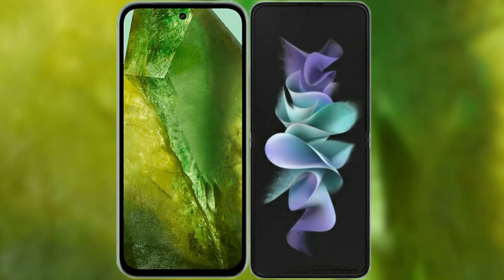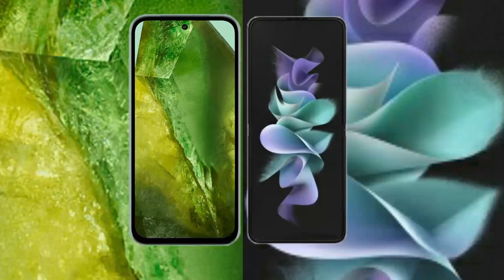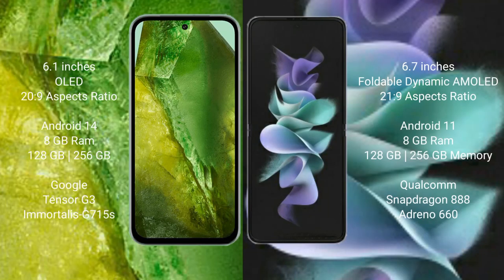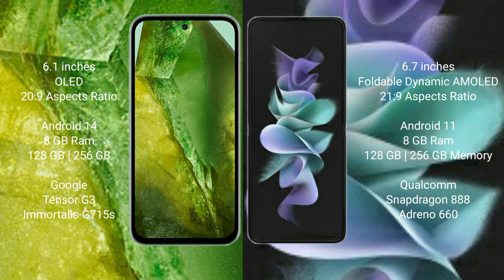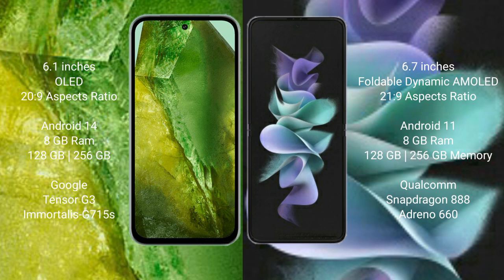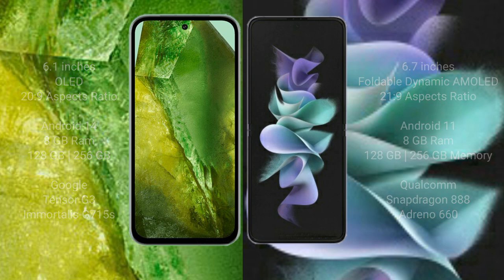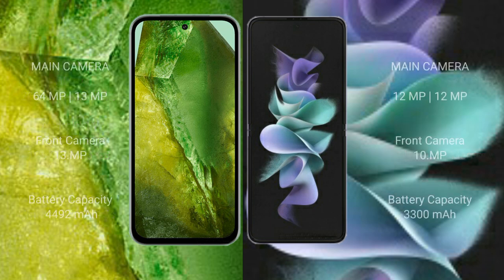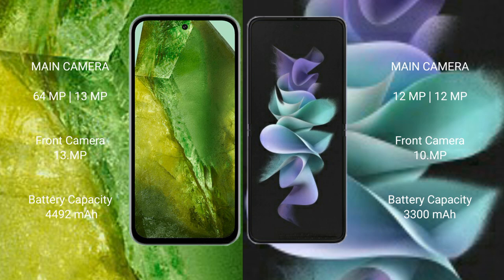Google Pixel 8A vs Samsung Galaxy Z Flip 3 Review